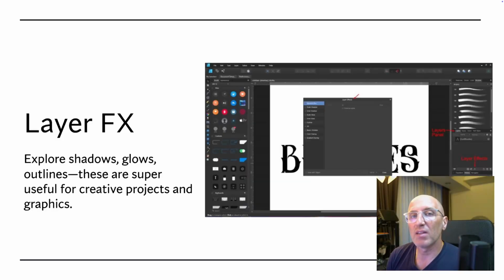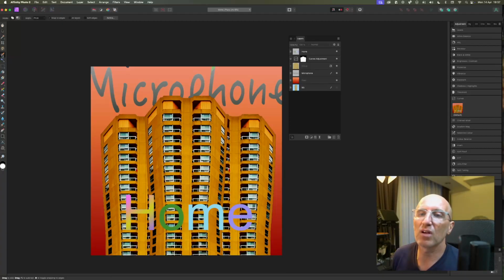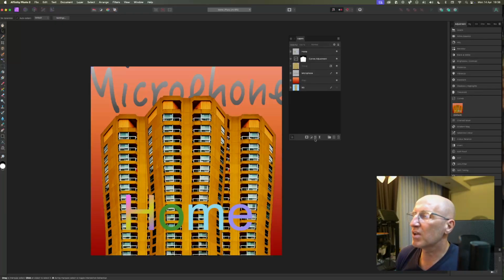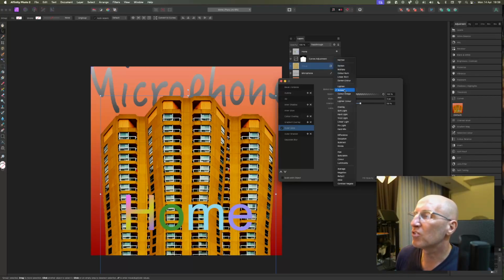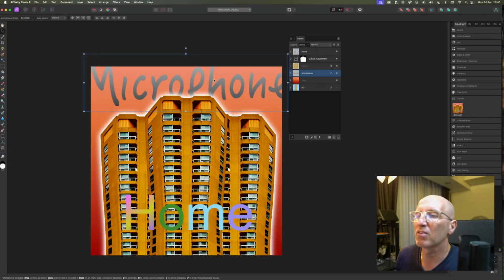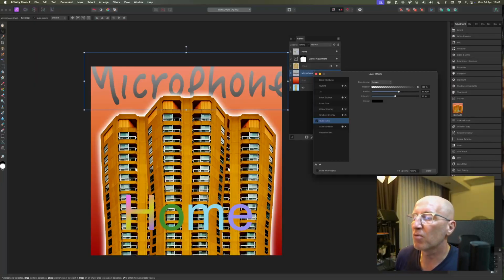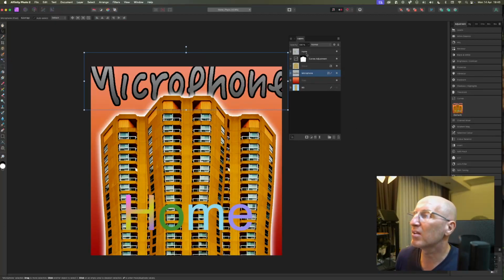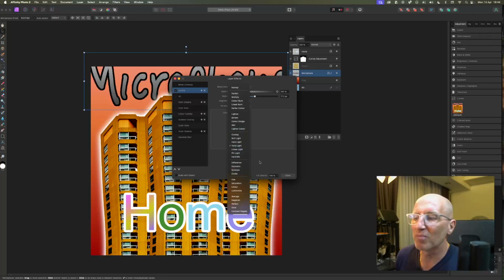9 Affinity Photo Layer FX outlines and outer Glows